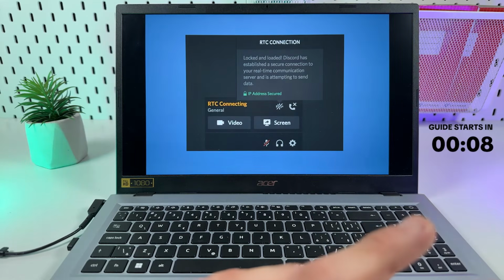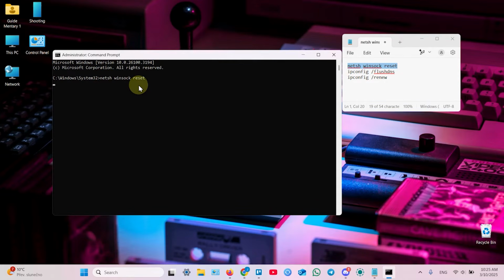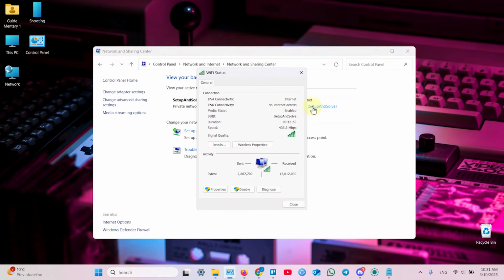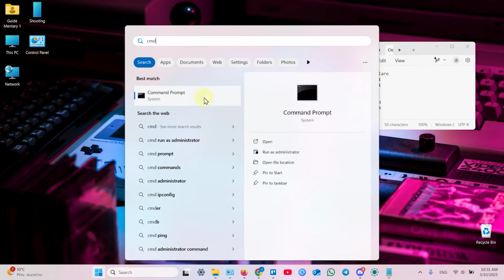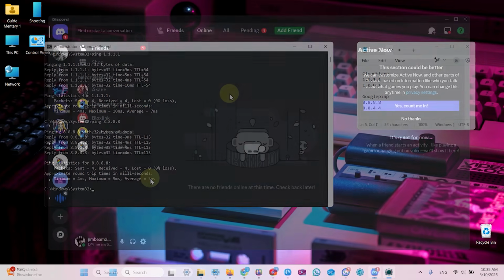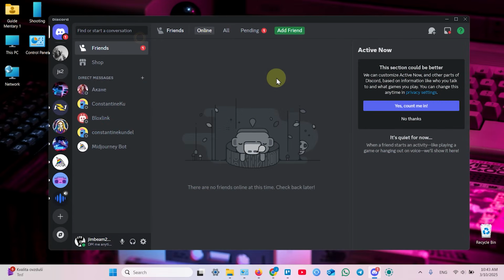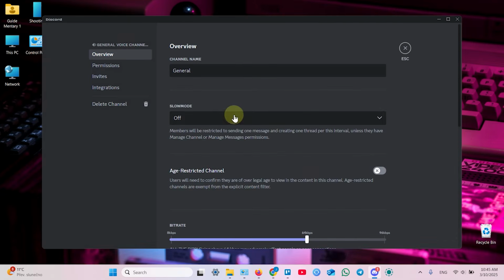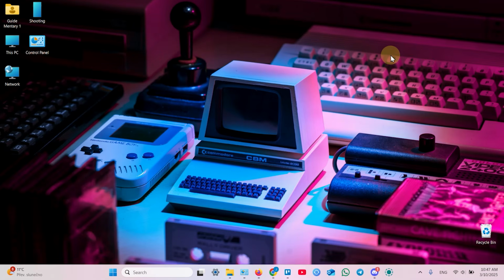How to Fix Discord RTC Connecting Issue on PC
Struggling with the 'RTC Connecting' issue on Discord? Get ready to dive into a range of fixes that will not only enhance your connectivity but also improve your overall Discord experience on PC. From simple network resets to tweaking DNS server settings and adjusting Discord's audio options to removing corrupted files, I've covered it all.

This video also covers the following topics:
Solve Discord RTC Connecting Error on Your PC
Fixing RTC Connection Issues on PC for Discord Users
How to Resolve Discord Stuck on RTC Connecting on Your Computer